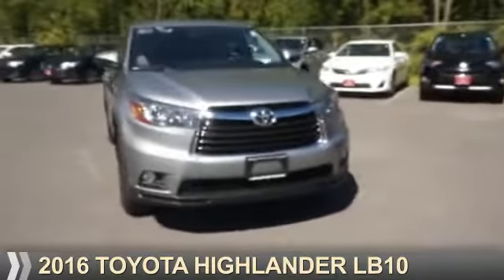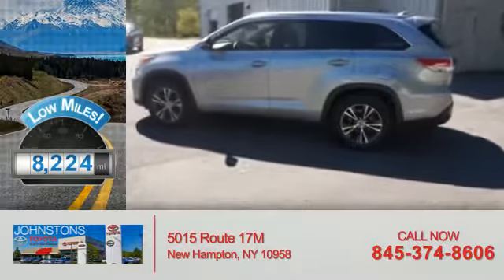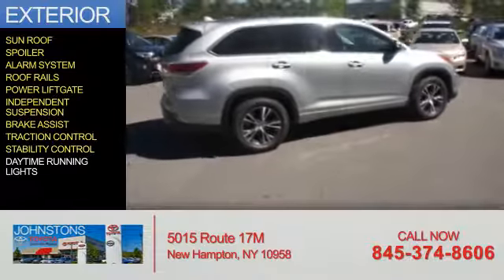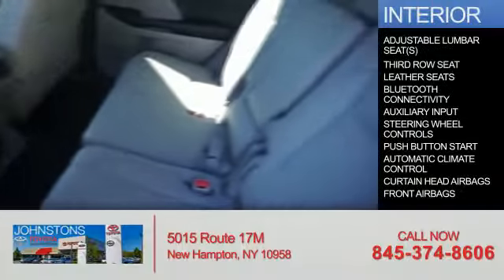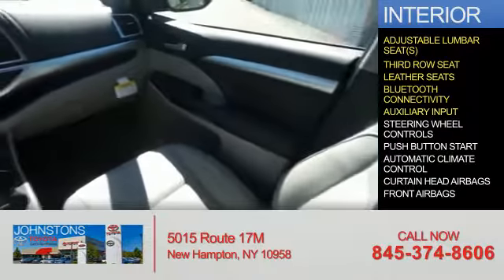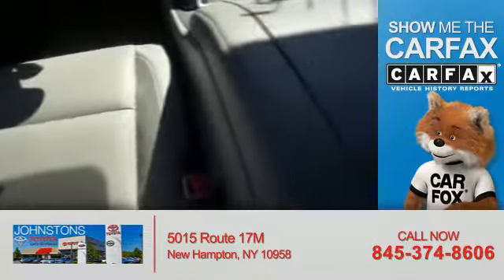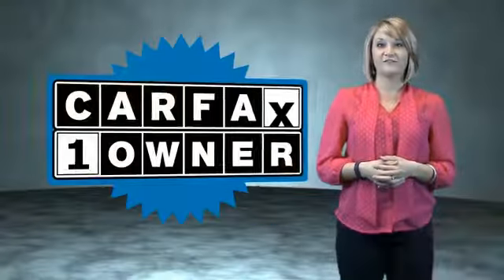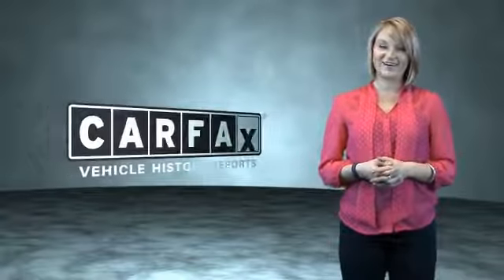2016 Toyota Highlander 24594 - New Hampton NY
Year: 2016
Make: Toyota
Model: Highlander
Trim: XLE
Engine: 3.5 liter 6 Cylindercylinder
Transmission: Autostick
Color: Silver
Mileage: 8224
Address:
VIN:5TDJKRFH8GS267300